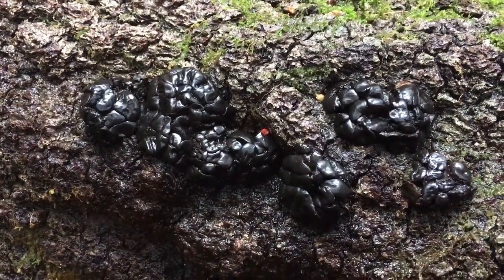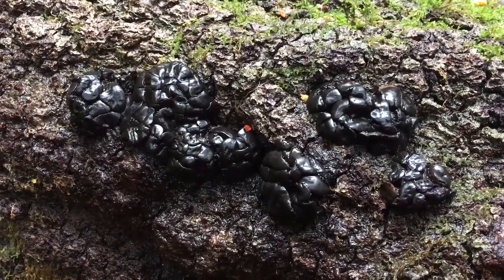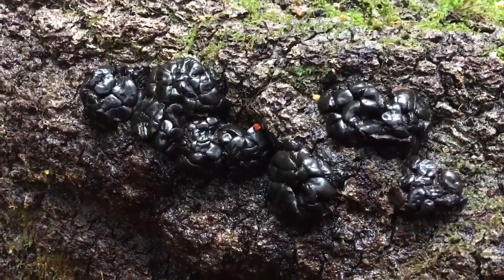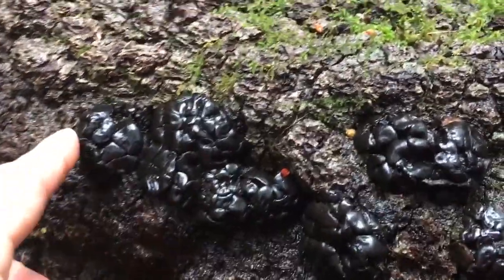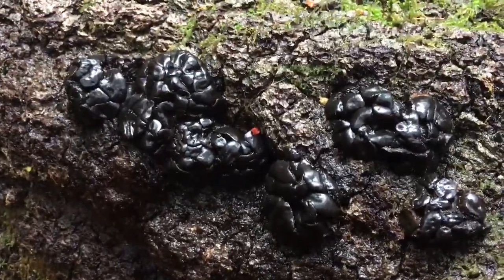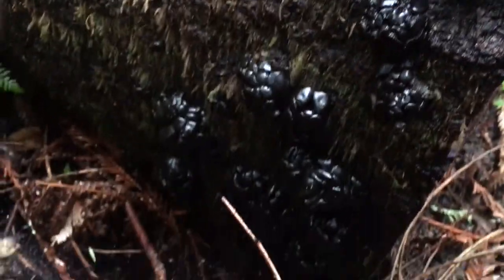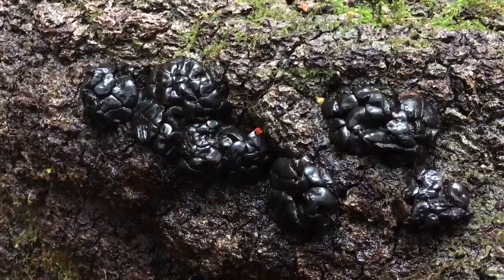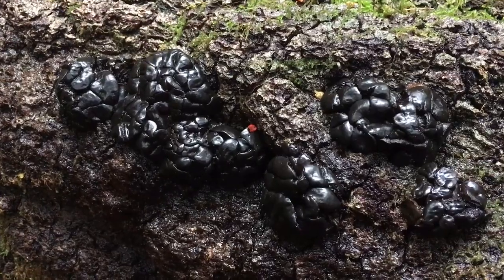Wortcunning: Black Witches Butter {Exidia glandulosa}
Exidia glandulosa - often referred to as Black Witch's (or Witches') Butter, perhaps because of its butter-like consistency and greasy surface when wet as well as its sombre colour, occurs throughout the year on dead hardwood.

An alternative theory for the origin of the common name of this fairly common jelly fungus is that this species was thought to have the power to counteract witchcraft if the fruit-bodies were thrown on to a blazing fire - probably not instead of the witches, I fear!

Jelly fungi have been used for medicinal purposes in Asia for millennia as a means to improve breathing and circulation; extended longevity is widely attributed to the consumption of tremelloid fungi over a long period of time. Investigation of the medicinal benefits of the jelly fungi in general and T. fuciformis in particular has revealed that they stimulate the immune system, reduce inflammation, lower cholesterol and are useful in the treatment of allergies and diabetes. A group of Israeli and Ukrainian researchers evaluated fungi of the Tremella genus in 2000 and confirmed that they exhibited antitumor properties and that they could be used to "improve immunodeficiency … and to prevent senile degeneration of microvessels." They attributed these effects to the presence of long chain sugars called polysaccharides, notably the acidic heteropolysacharide glucoronoxylomannan.